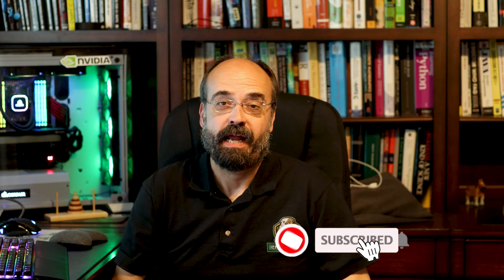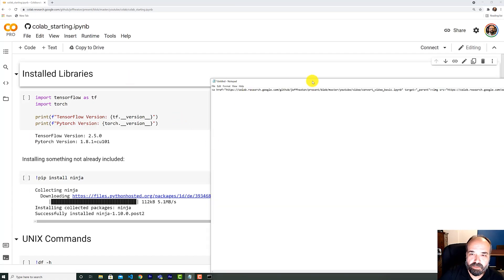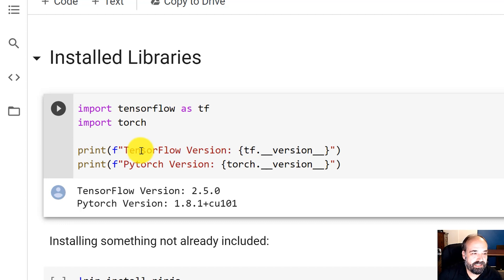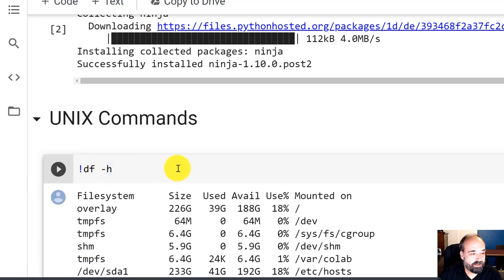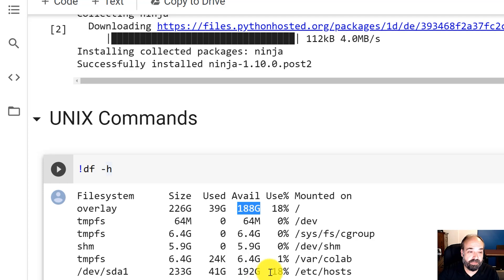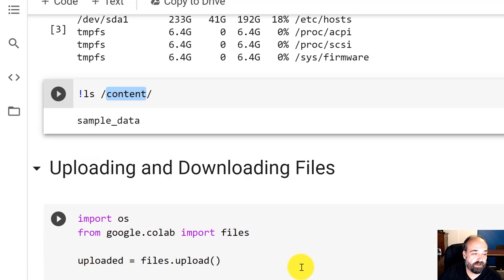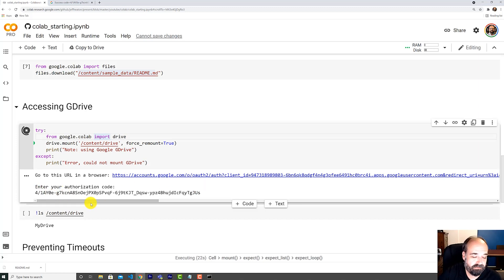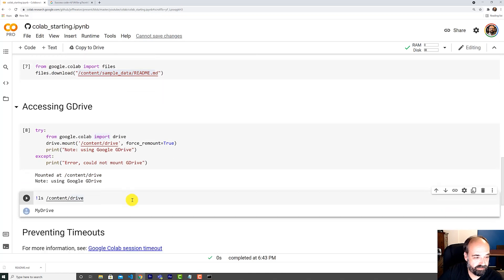Getting Started with Colab for Python and Data Science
In this video I review some tricks and tips for CoLab.  Transferring files, installing libraries, using the pro terminal mode, and dealing with timeouts.

1:02 GitHub Badge for Google Colab
1:43 Choose an Instance
1:54 Installing Libraries
2:06 Terminal (pro)
2:51 Running Pip Install
3:45 Running UNIX Commands
3:52 Colab File Space
6:10 Uploading and Downloading Files
7:13 Accessing GDrive from Google Colab
8:48 Handling Google Colab Timeouts